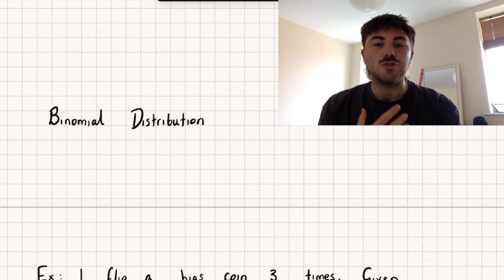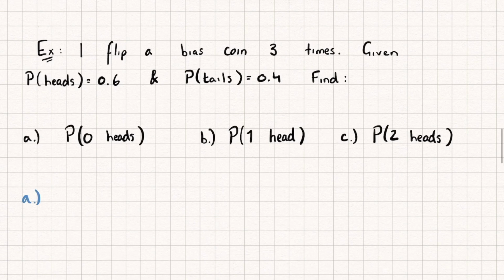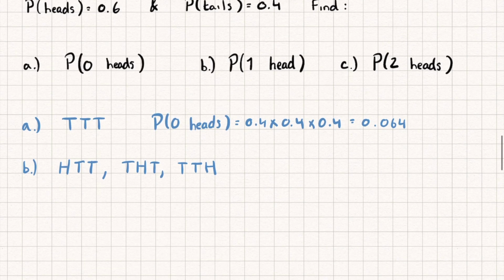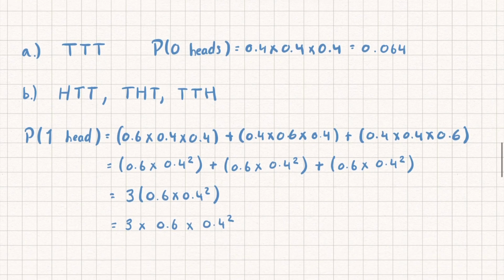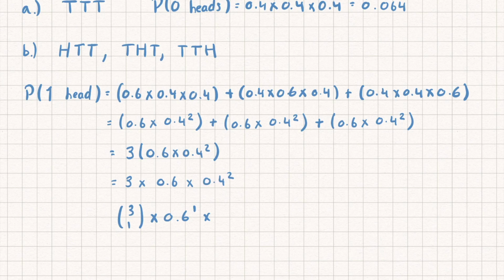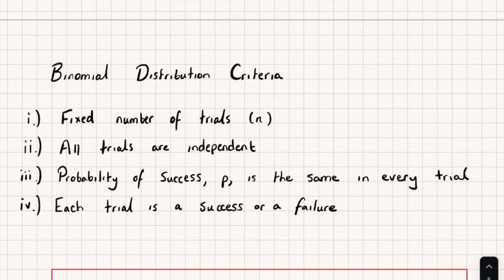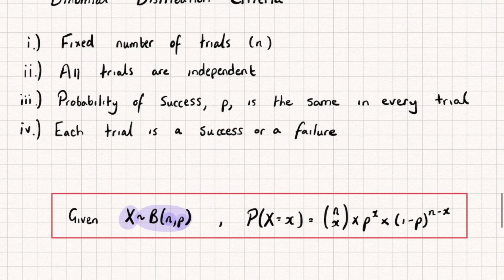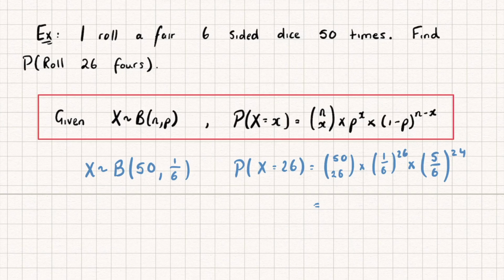Introduction to Binomial Distribution (Probability 4) | A-Level Maths